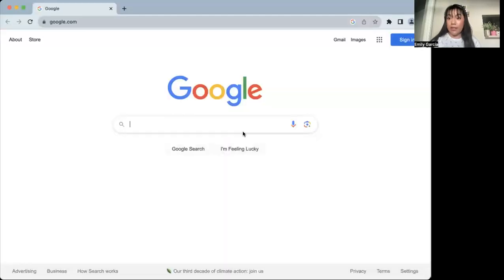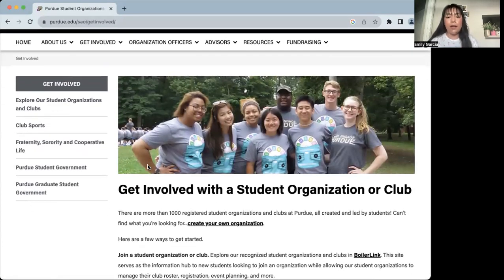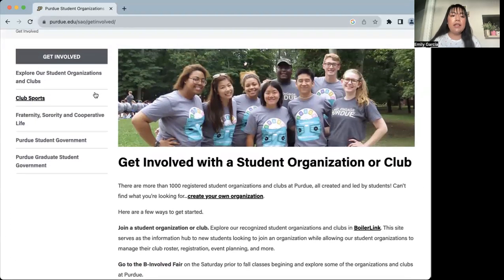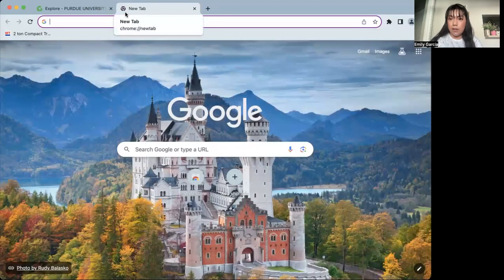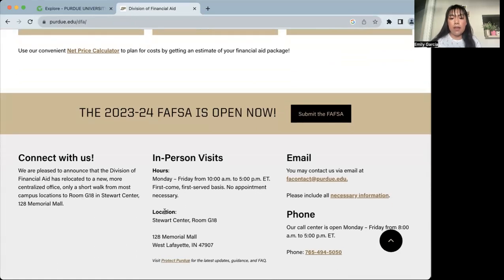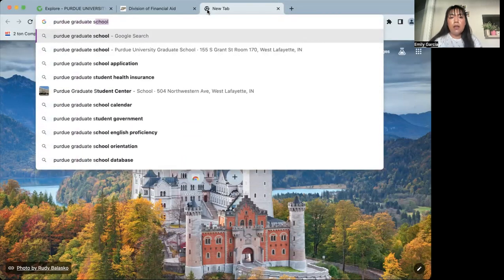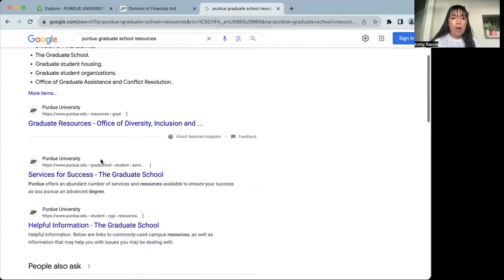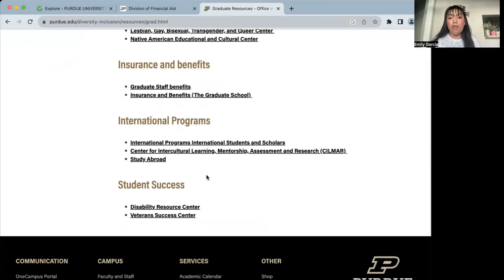GradTrack Quick Tip - Emily Garcia: How to Find Resources, Clubs, and Offices